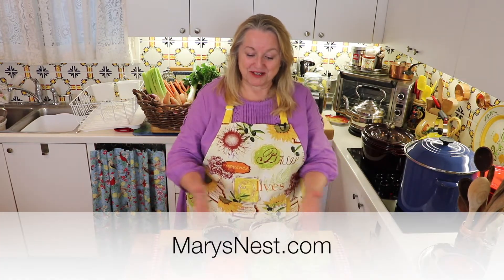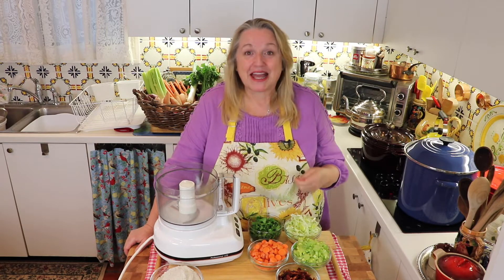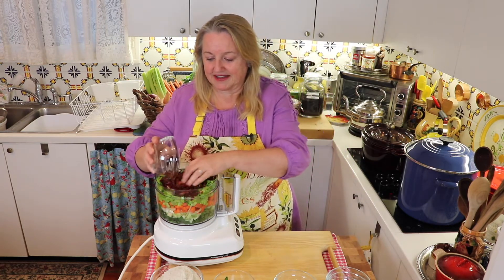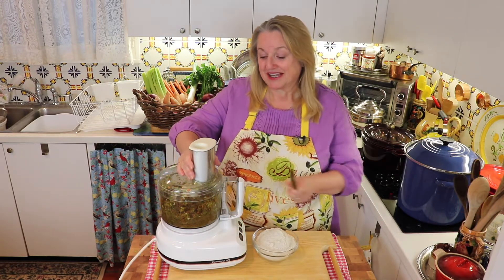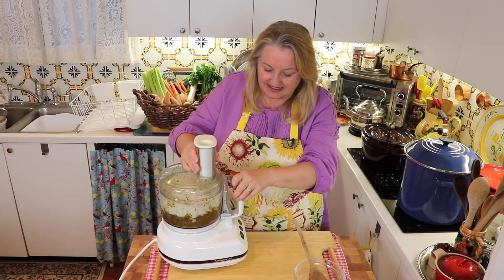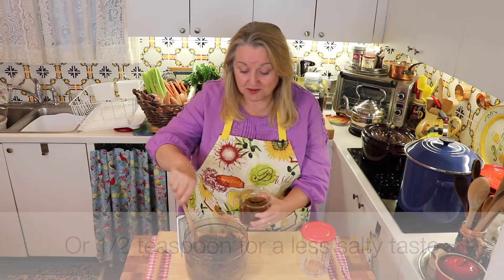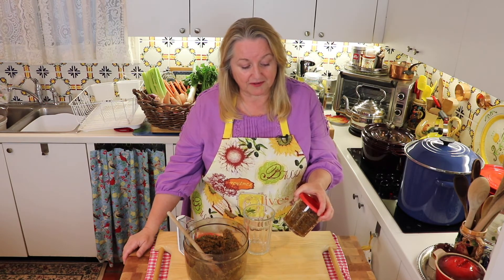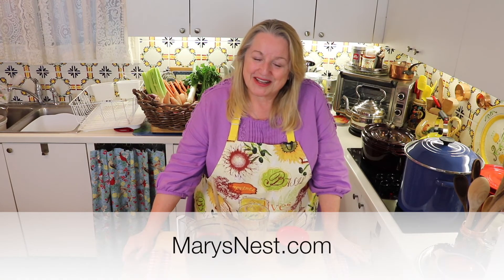Easy Homemade Vegetable Bouillon Recipe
This Homemade Vegetable Bouillon is easy to make and uses only 6 ingredients.⬇⬇⬇︎Click Video Title or "Show More" for Additional Info⬇︎⬇⬇

✳️FAVORITE BOUILLON SUPPLIES:
Clear Prep Bowls, 3.5-Inch
Clear Prep Bowls, 4.75-Inch
Clear Prep Bowls, 6.75-Inch
KitchenAid 14-Cup Food Processor
Celtic Sea Salt Fine Ground

✳️FAVORITE KITCHEN SUPPLIES:
Danish Dough Whisk
Plastic Bench Scrape
Metal Bench Scrape
Metal Loaf Pans
Cast-Iron Dutch Oven
Baking Stone

➡️ABOUT THIS VIDEO: Mary from Mary's Nest shares an  Easy Homemade Vegetable Bouillon Recipe.